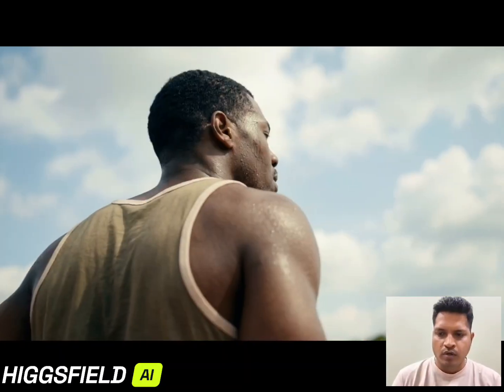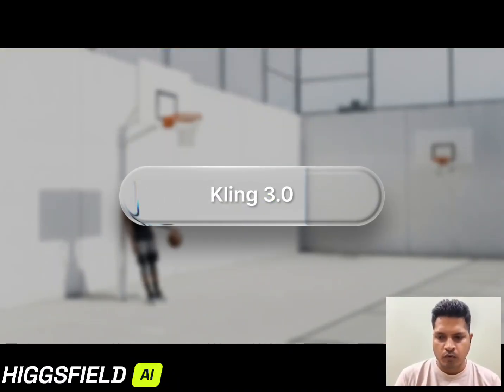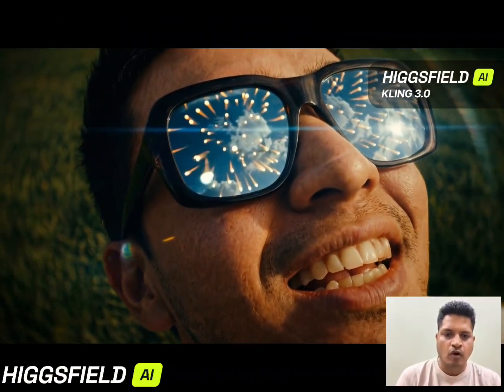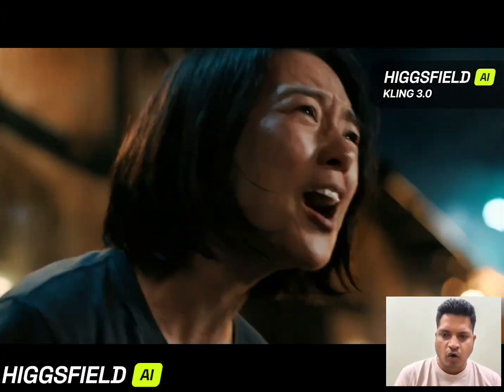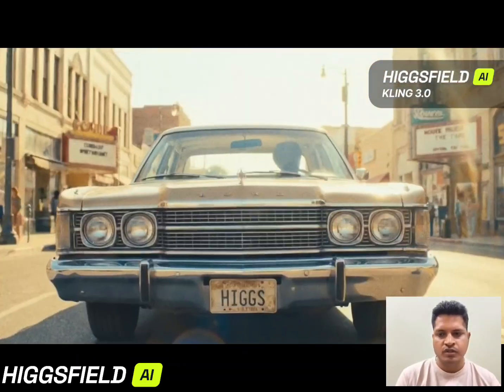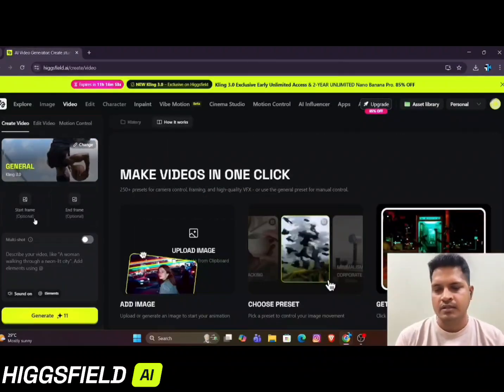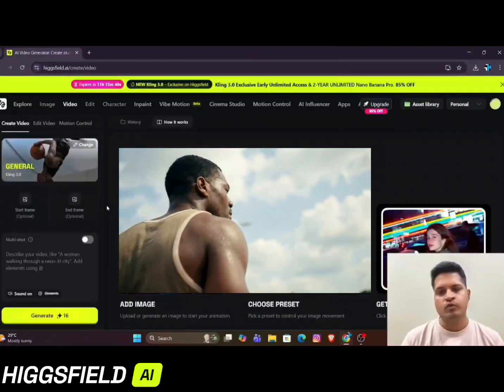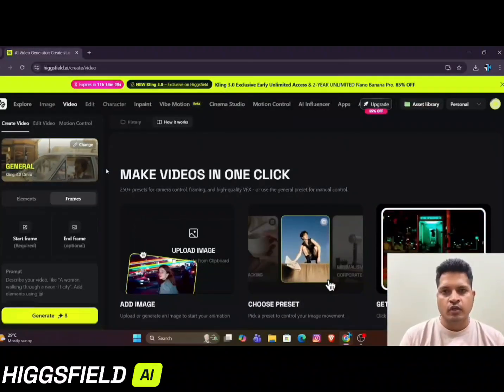Kling 3.0 Just Went Unlimited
In this video, we dive deep into Higgsfield + Kling 3.0, the next-generation AI video model that’s pushing cinematic AI content to a whole new level. From script-to-scene generation to native audio, multi-shot direction, and consistent characters, Kling 3.0 feels less like an AI tool—and more like a virtual film studio. 🎬

For Full KLING 3.0 User Guide & best prompt tips use & your unique UTM link from the Creator Dashboard.

You’ll also see Kling 3.0 Omni in action, showcasing how this multimodal AI model seamlessly combines text, images, references, and audio into fully structured, high-quality cinematic sequences—all inside a single workflow.

💡 What makes Kling 3.0 special?
• Native multimodal training (text + image + audio)
• 15-second continuous generation without cuts
• Multi-shot cinematic direction
• Consistent characters, environments, and elements
• Realistic motion, physics, and emotion
• Built-in native audio generation

📺 In this hands-on demo, I show you exactly how to use Higgsfield with Kling 3.0 to generate AI videos on screen—step by step. You’ll see real outputs, real prompts, and real results so you can judge for yourself how powerful this model actually is.

If you’re into AI filmmaking, AI video generation, content creation, or the future of creative tech, this is a must-watch.

👉 Watch till the end—you might not look at AI video the same way again.